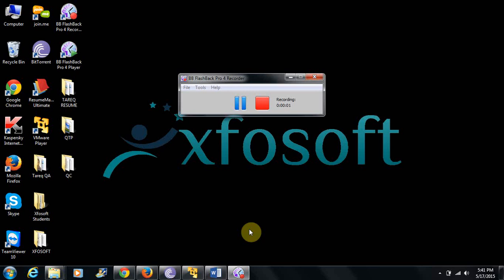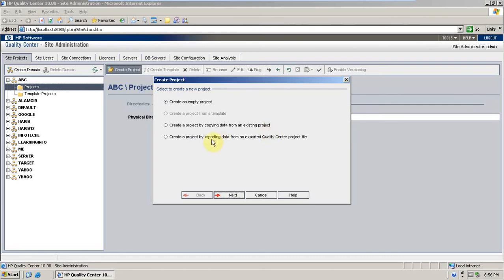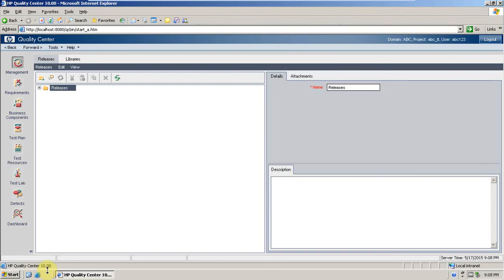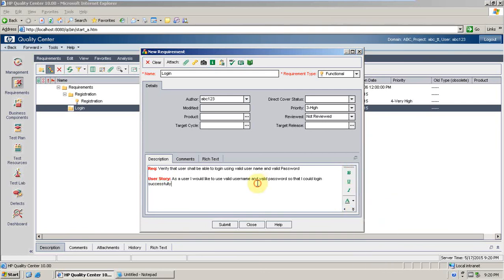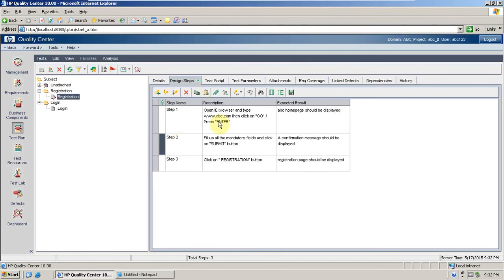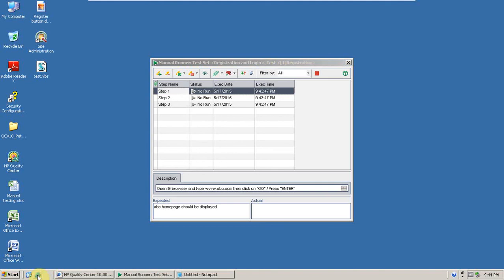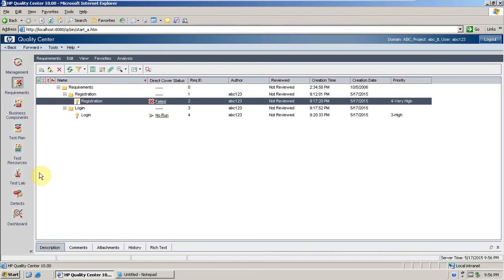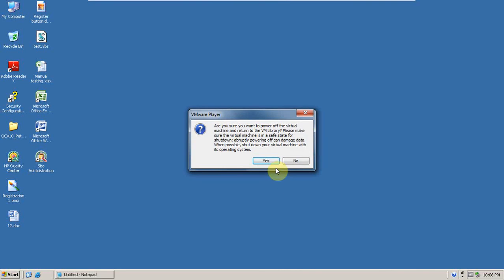Quality Center Full video